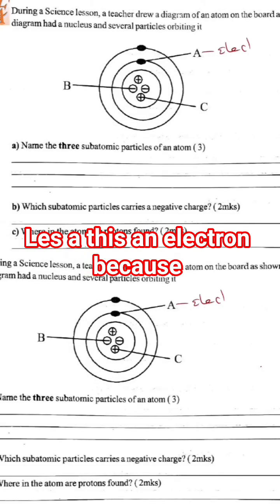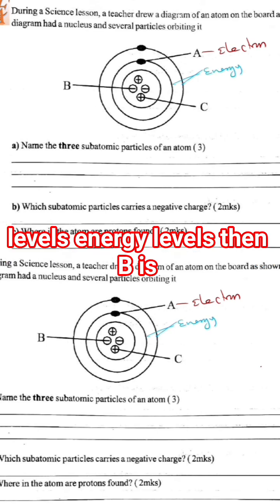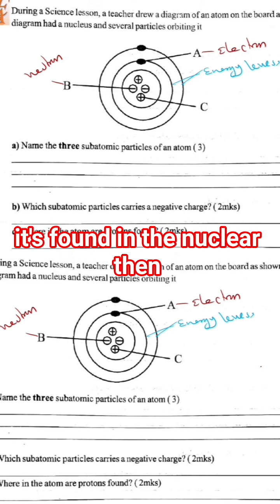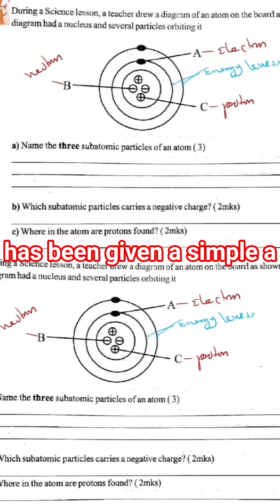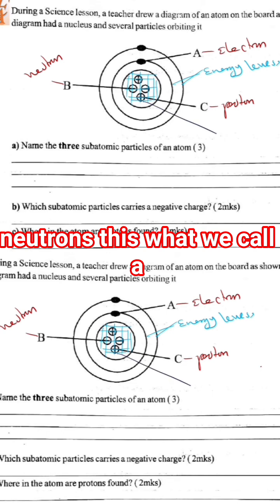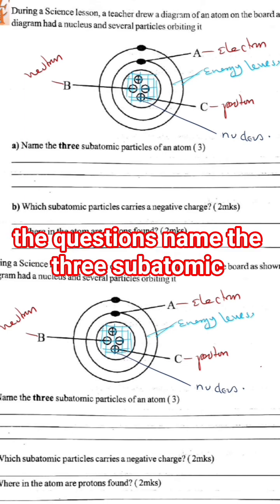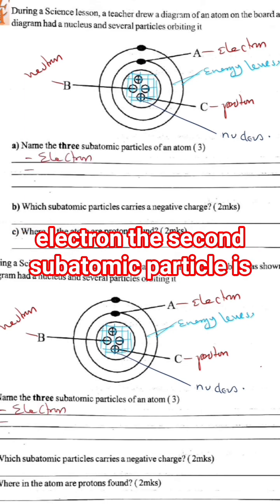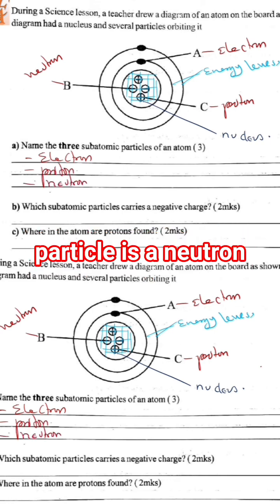An atom explained! KJSEA sample paper grade 9 |Grade 9 exam paper 2025